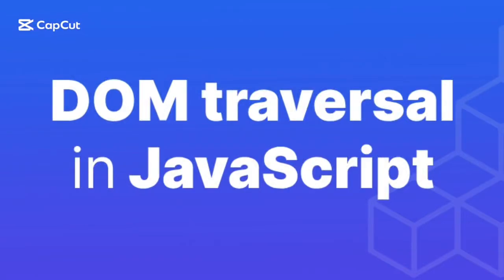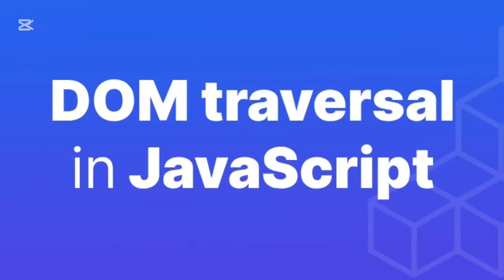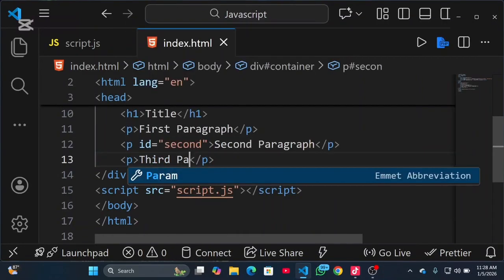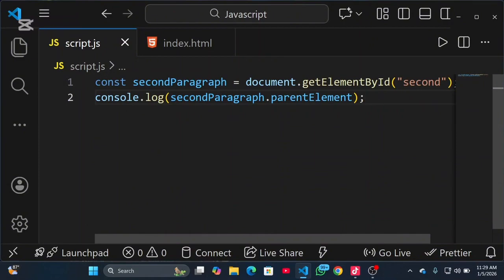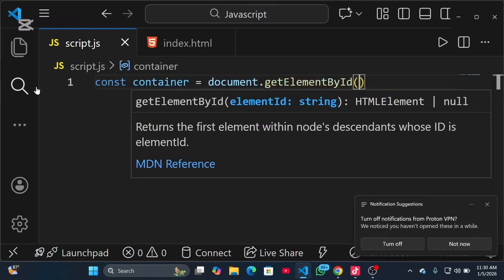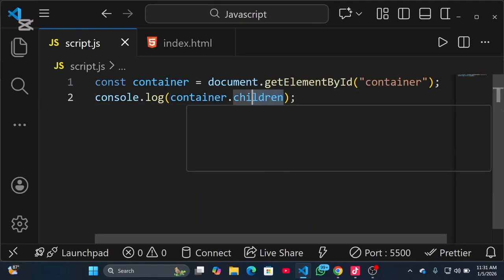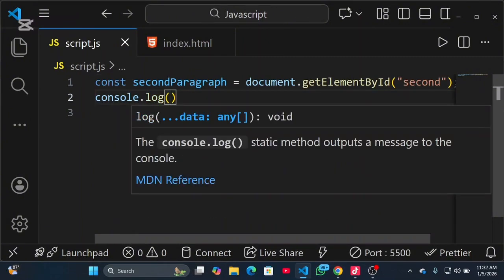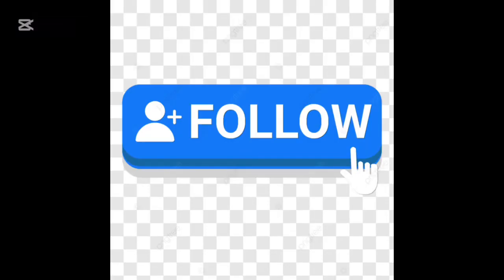JavaScript DOM Traversal Explained | parentElement, children & siblings (Beginner Friendly)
In this video, we learn DOM Traversal in JavaScript step by step.

You’ll understand how to:
 • Move up the DOM using parentElement
 • Move down the DOM using children
 • Move sideways using nextElementSibling and previousElementSibling

I explain everything clearly with simple examples so beginners can easily follow along.
This lesson is very important because DOM traversal is used a lot when building real projects like forms, menus, and interactive websites.

📌 This is part of my JavaScript Full Course for Beginners, where we learn JavaScript from scratch with real explanations.